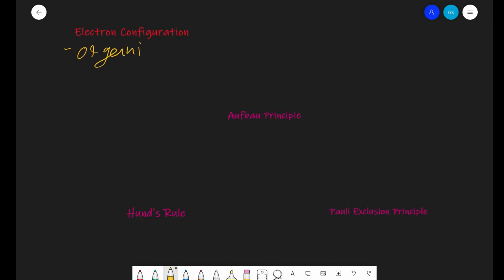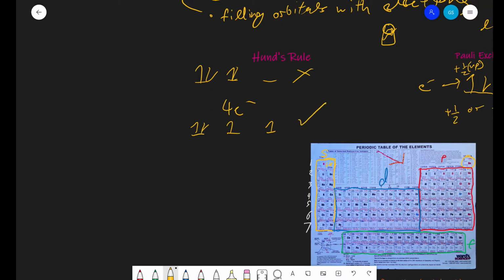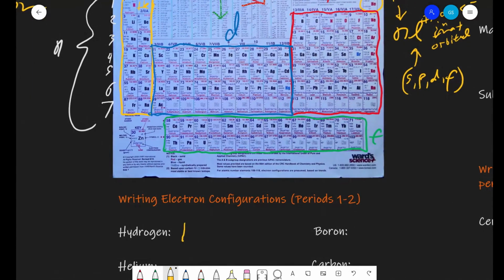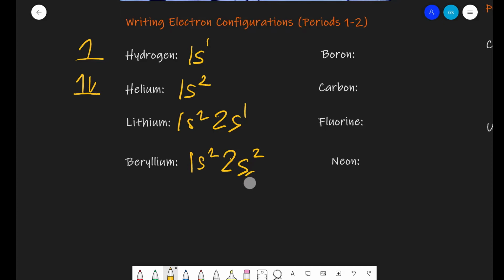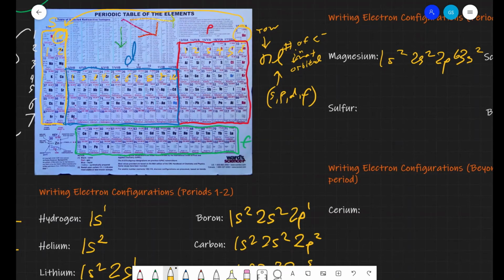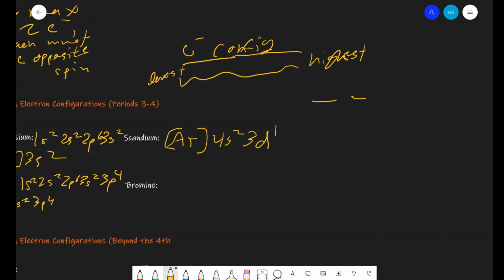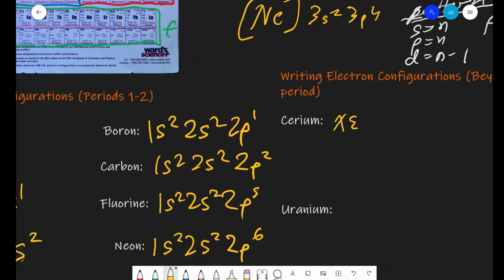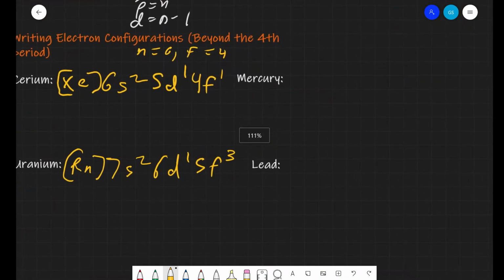SCH4U - Atomic Structures - Electron Configuration (Part 1 of 3)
I show how to write electron configurations with many examples and the next video will examine how to draw energy level diagrams. The video after that will go through some possible test questions you could get asked for electron configuration.